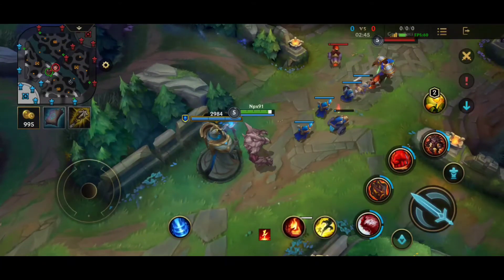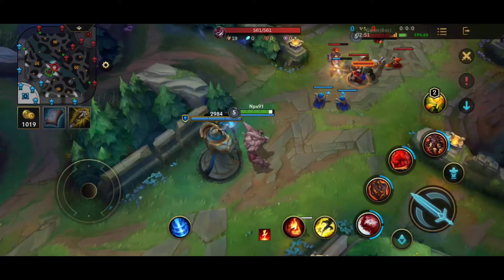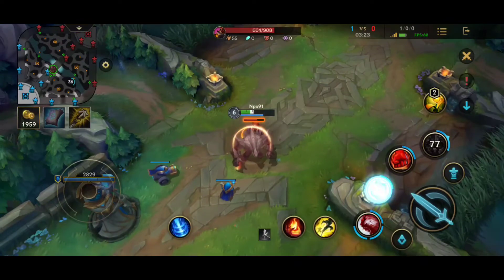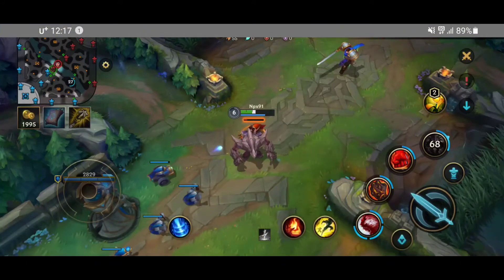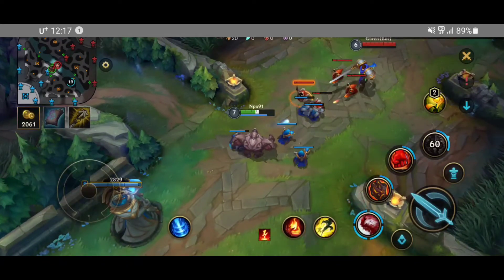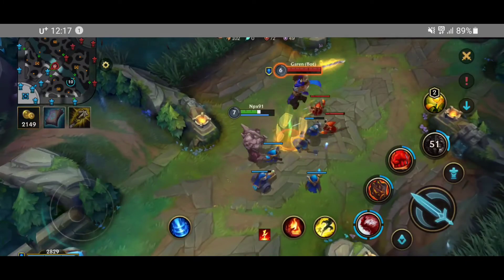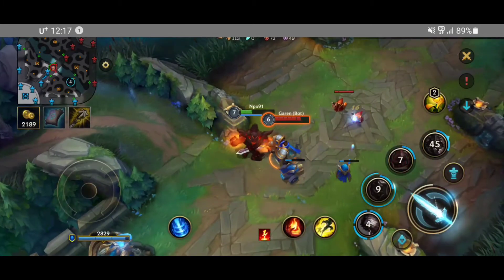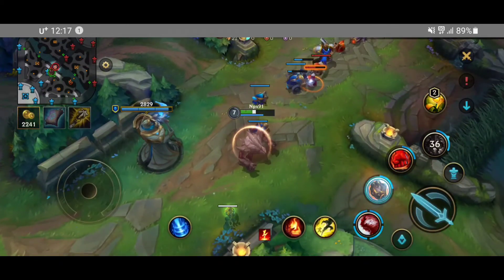FIX this BUG please WILD RIFT or SAMSUNG!! Samsung Galaxy Note 20 Ultra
Please help guys :(